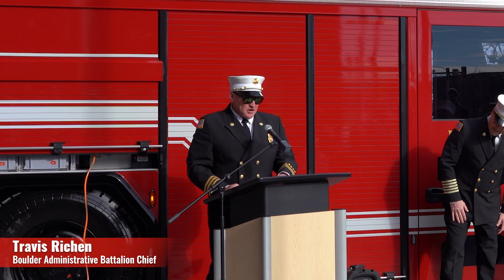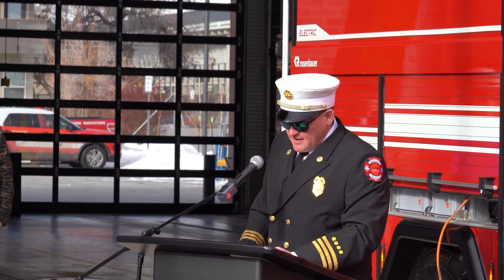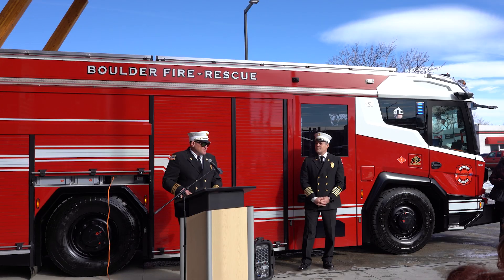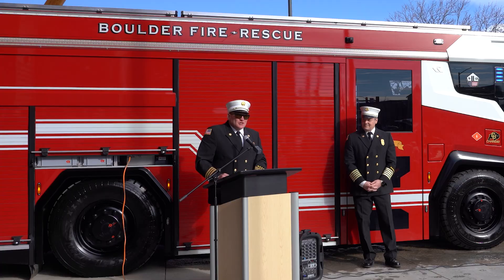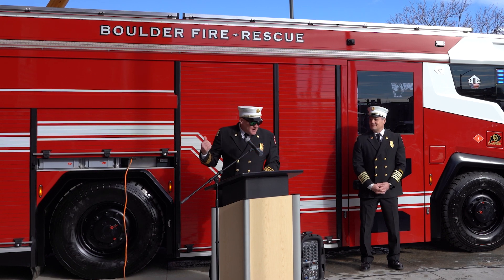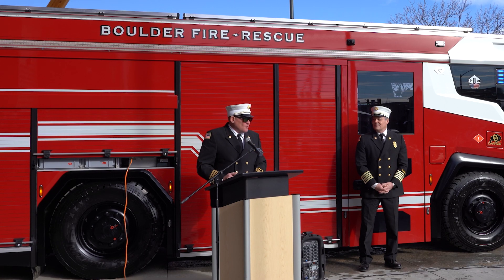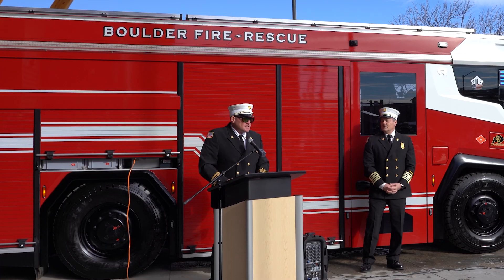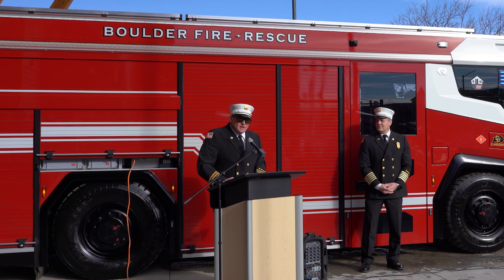New Boulder Fire-Rescue RTX All-Electric Engine Capabilities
During last week’s Boulder Fire-Rescue push-in festivities, department officials highlighted the importance of its newest apparatus — the all-electric @RosenbauerGroup RTX — and how this vehicle will help reduce the crews’ exposure to carcinogens, noise levels and other exposures of their job.

Considering a new Rosenbauer apparatus in Colorado or Wyoming?